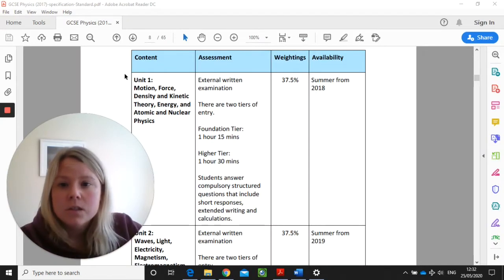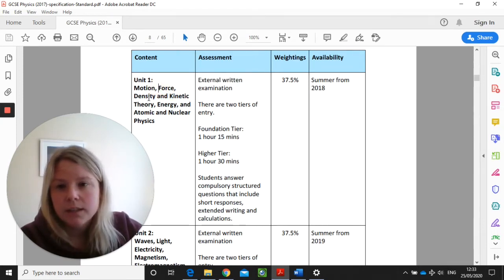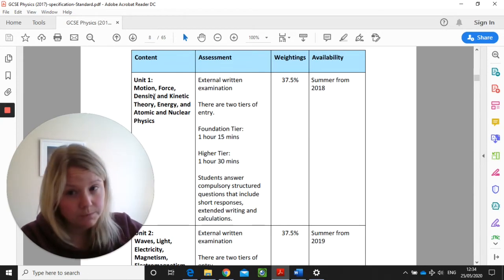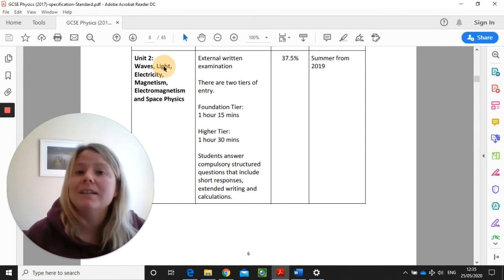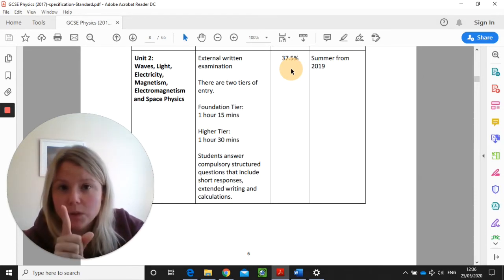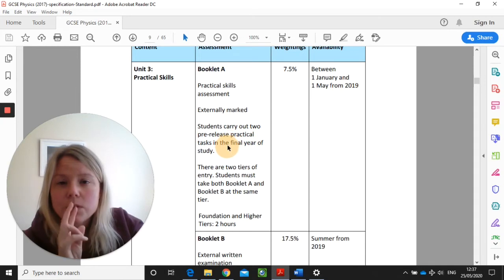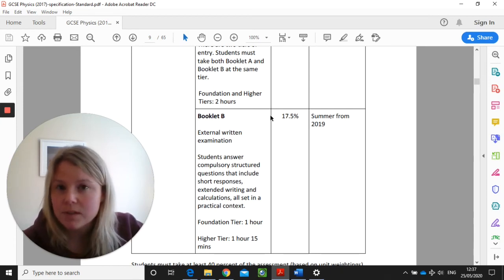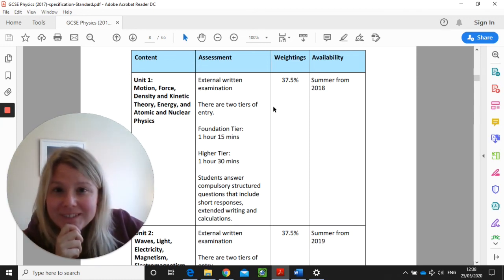GCSE Physics Introduction